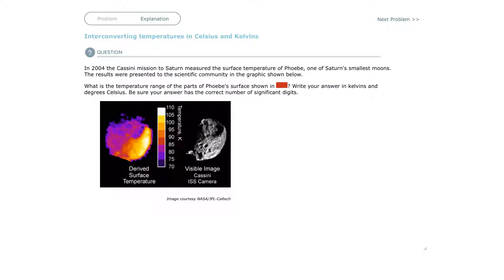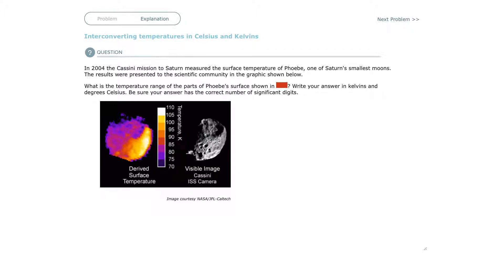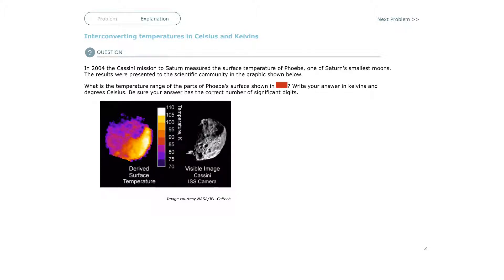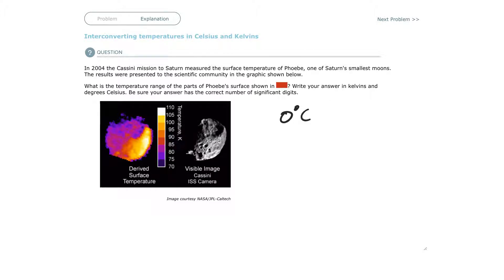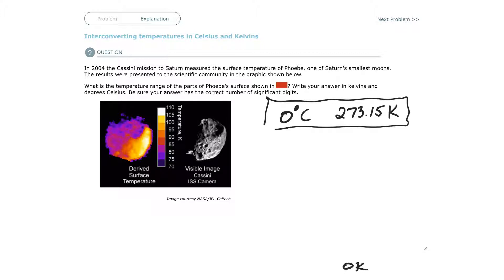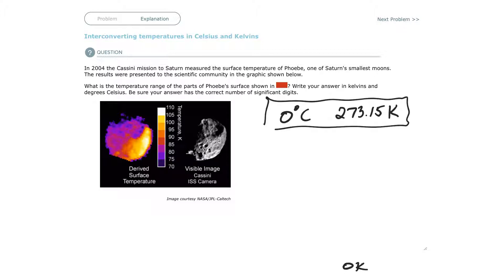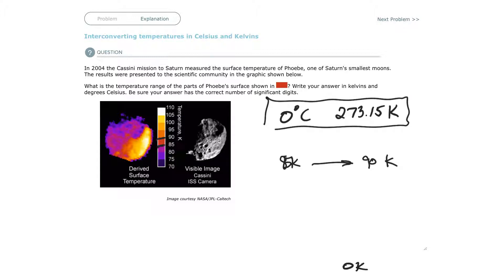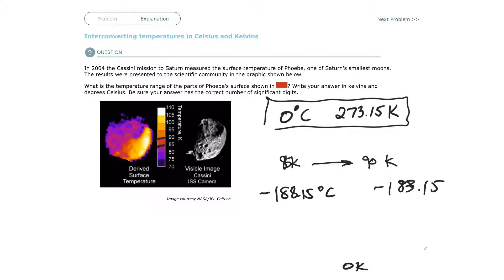Aleks Interconverting temperatures in Celsius and Kelvins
In 2004 the Cassini mission to Saturn measured the surface temperature of Phoebe, one of Saturn's smallest moons. The results were presented to the scientific community in the graphic shown below.